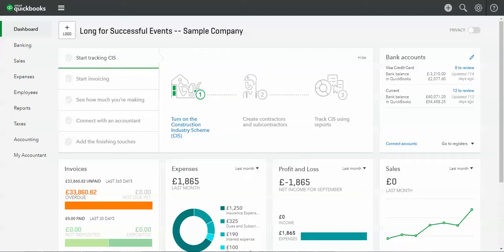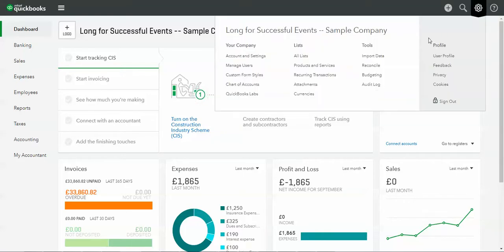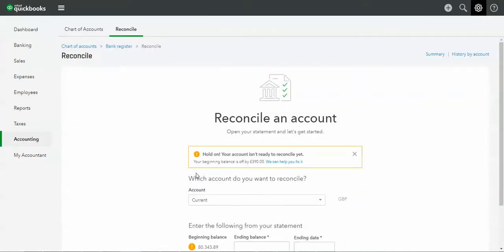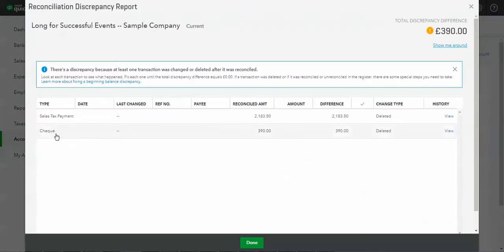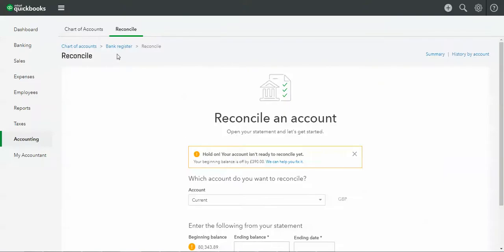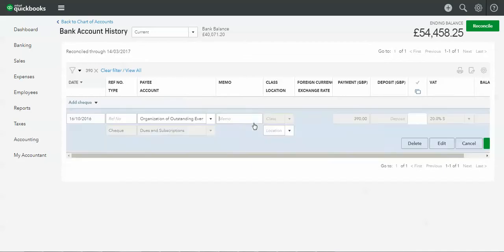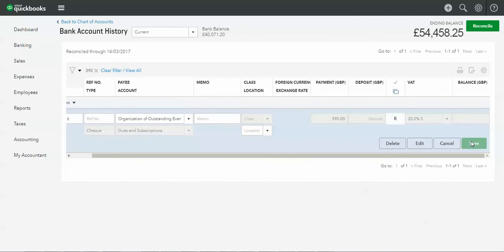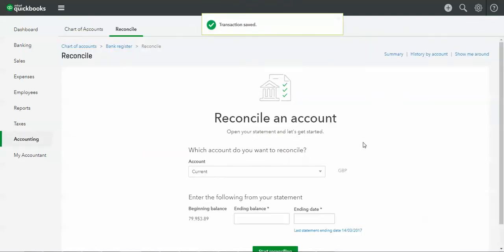How to fix a bank reconciliation discrepancy | UK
Fixing a bank reconciliation discrepancy in QuickBooks.